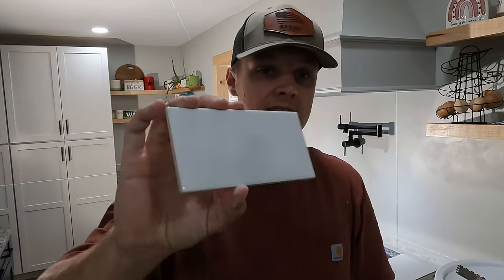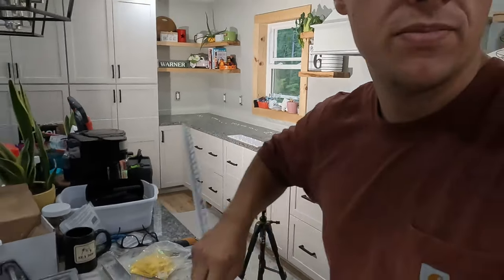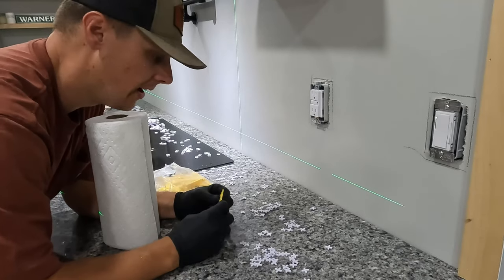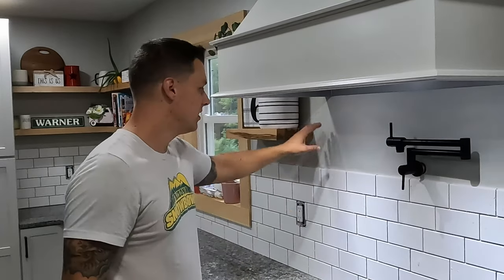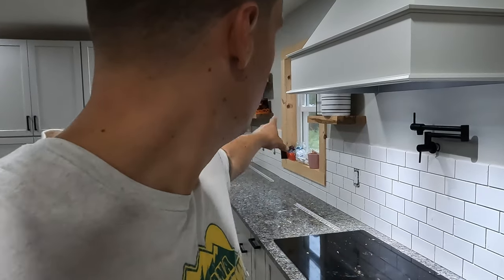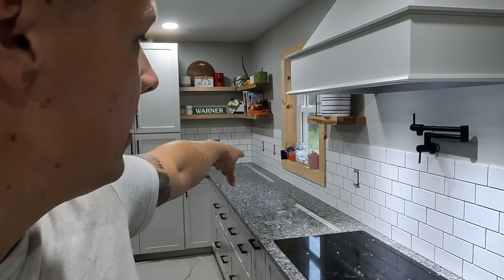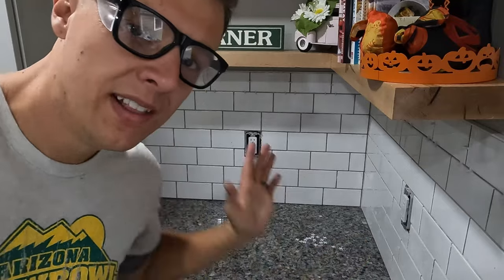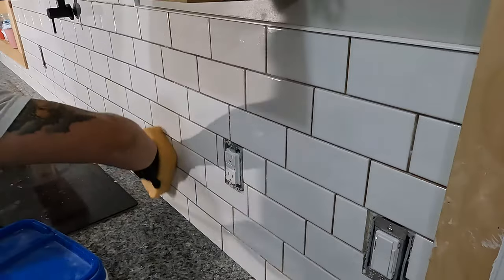DIY Subway Tile Kitchen Backsplash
Better late than never, I did the Subway Tile backsplash in our kitchen a while back. Here it is.

Mini Hack Saw

Music;
Sojourner; The Big Letdown
True Ten Towers